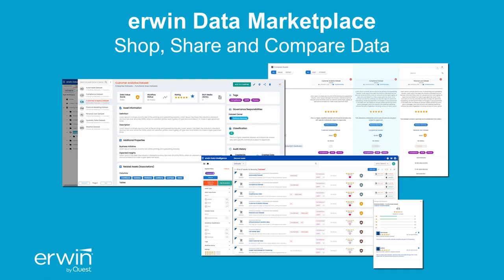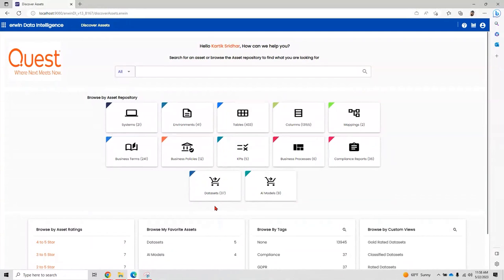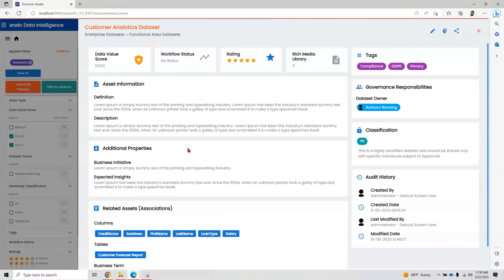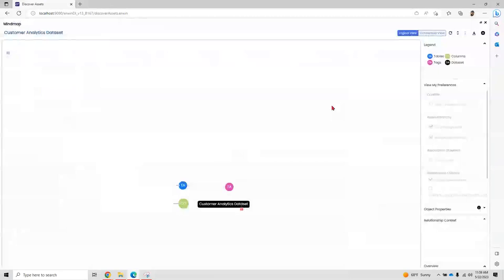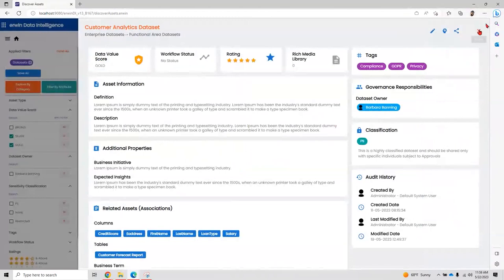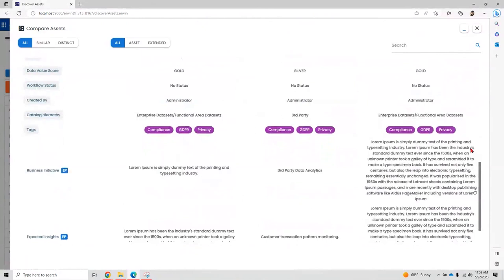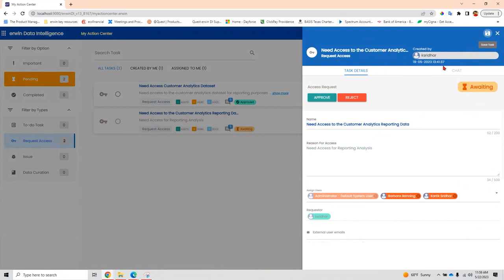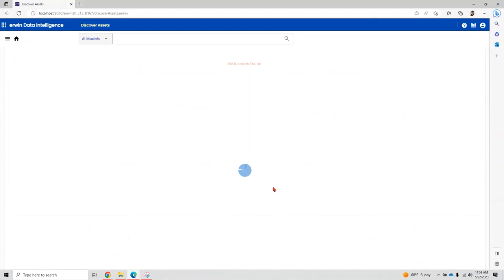Introducing erwin Data Marketplace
Take a look at this quick overview to see how erwin Data Marketplace, available within erwin Data Intelligence 13, delivers a simple way for all data users across your organization to shop, share and compare governed enterprise data. Within one central consumer-friendly location, users have all of capabilities needed to determine best-fitting datasets or AI models for their needs, connect with data owners to gain access, and take advantage of and share their own data knowledge to raise data literacy organization-wide.